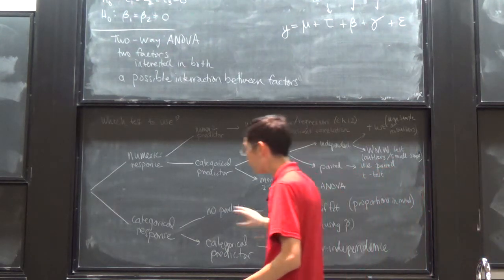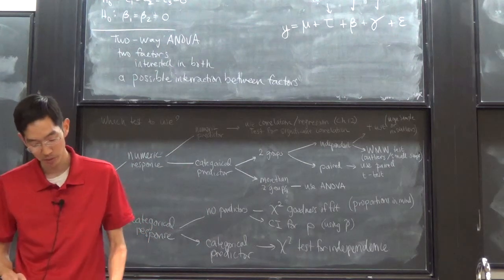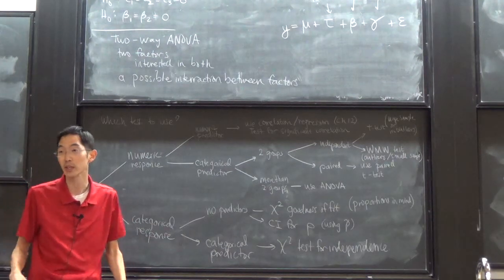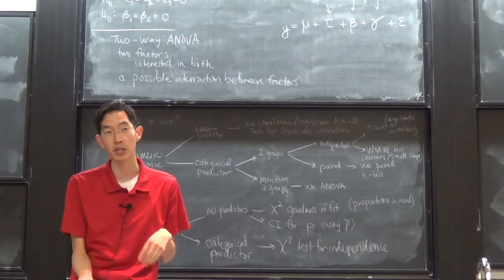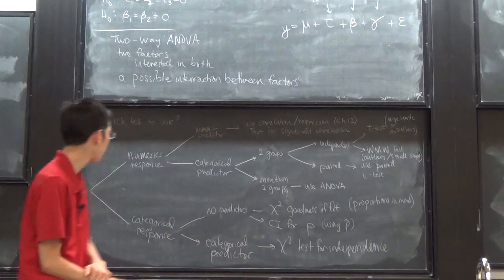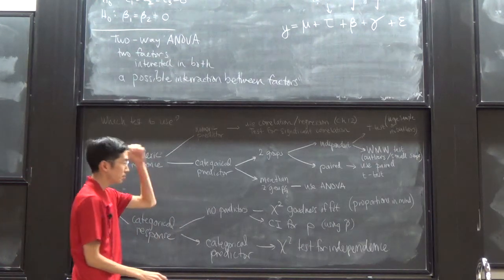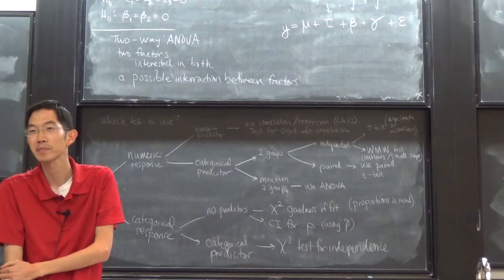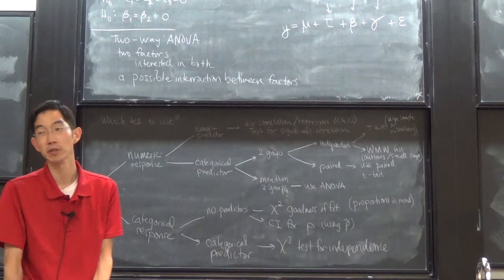Stats XL13 December 4, 2014 Part 5